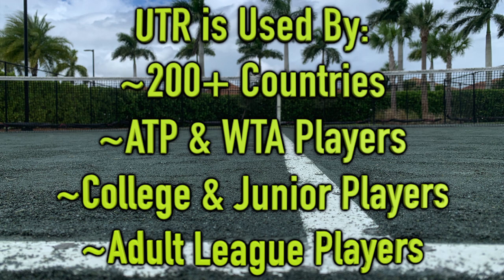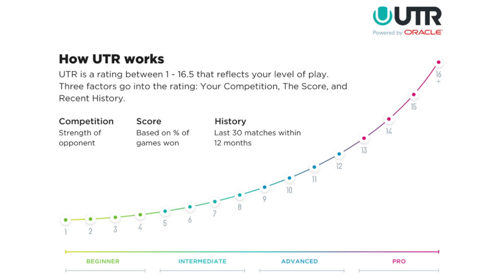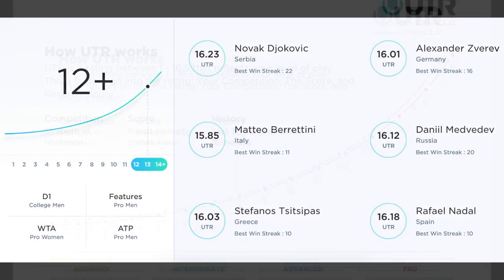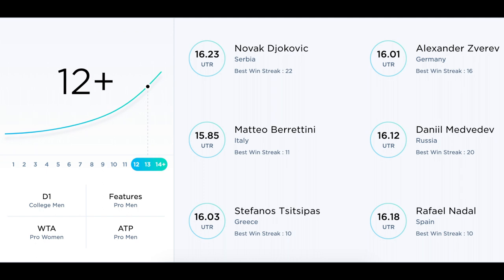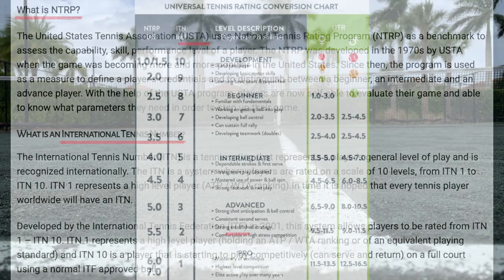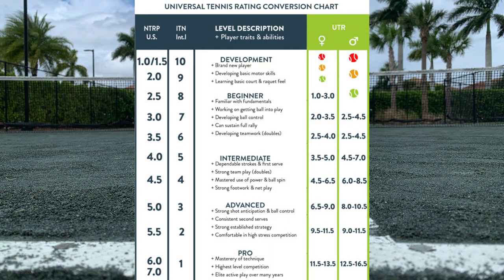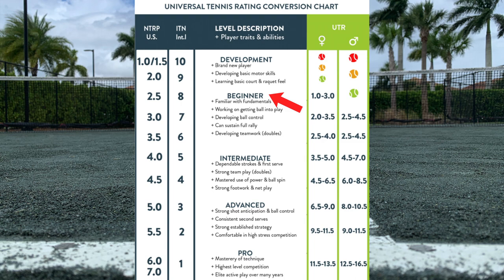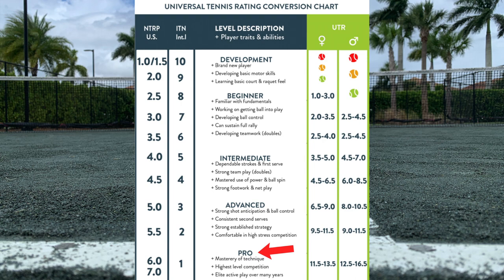UTR Explained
An informational look at what Universal Tennis Rating (UTR) is, who uses UTR, how it's measured and more!